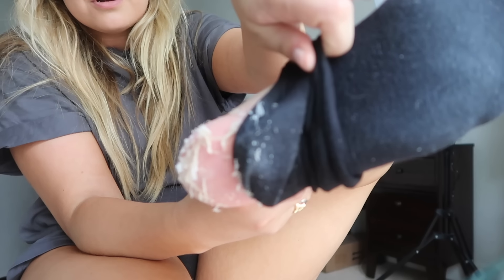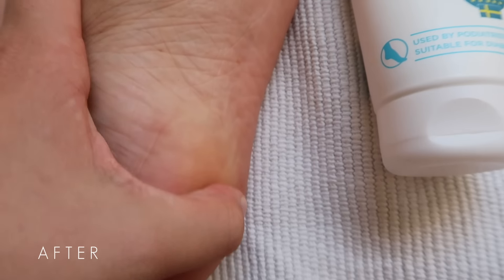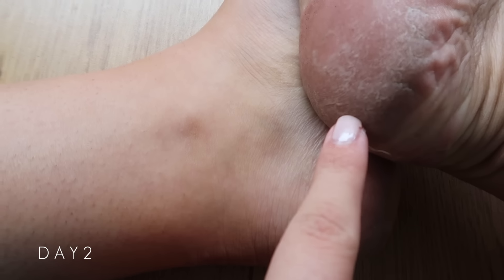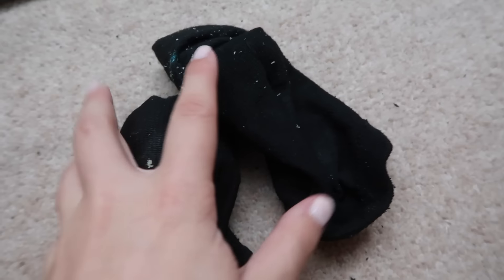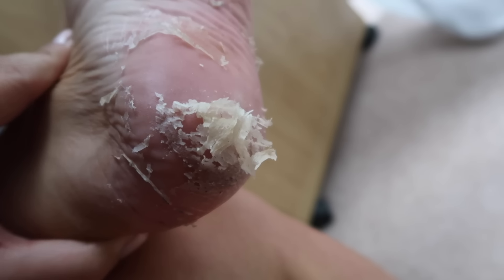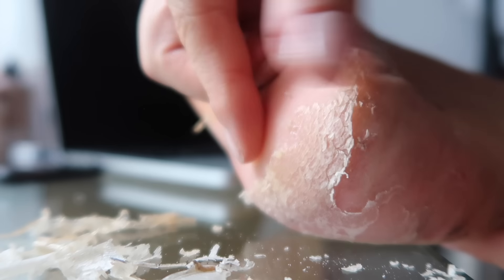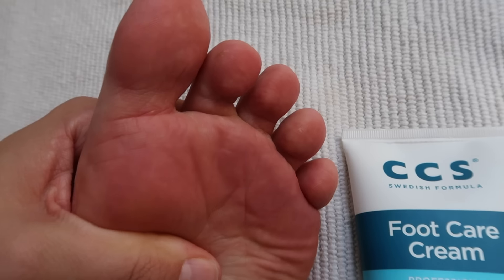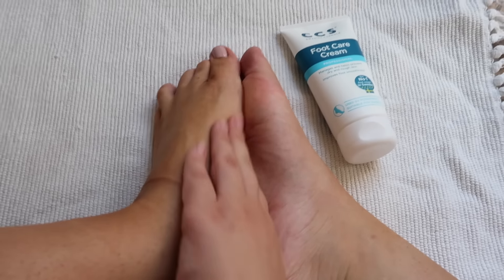I TESTED THE FOOTNER FOOT PEEL SOCKS AND THE RESULTS ARE… | AD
I used Footner Exfoliating Socks on my feet after not having had a pedicure for 6 months due to lockdown. All of the exfoliated dead skin has shed, and I’ve been left with beautifully soft skin after just one 60-minute application.

I hope you enjoyed watching the video as much as I did making it (and picking at my dead skin).

M x